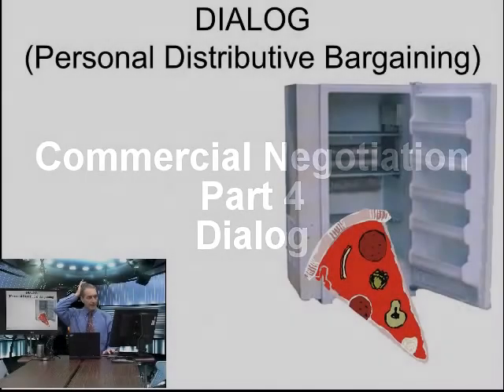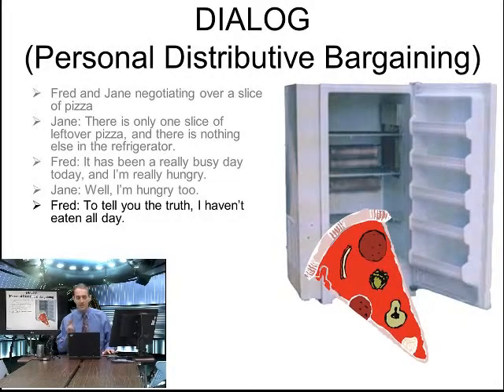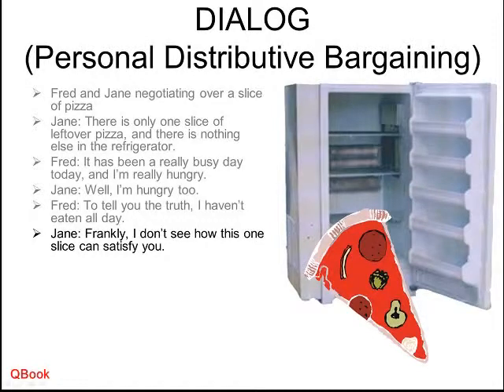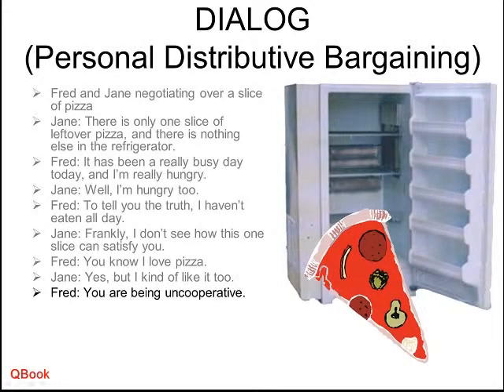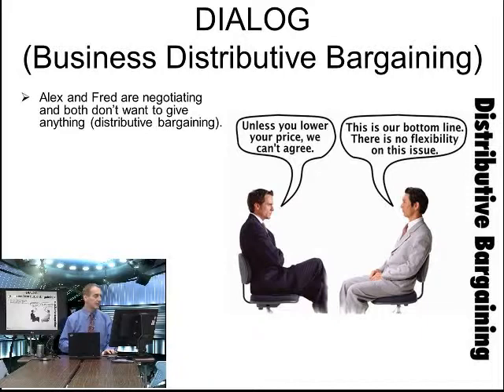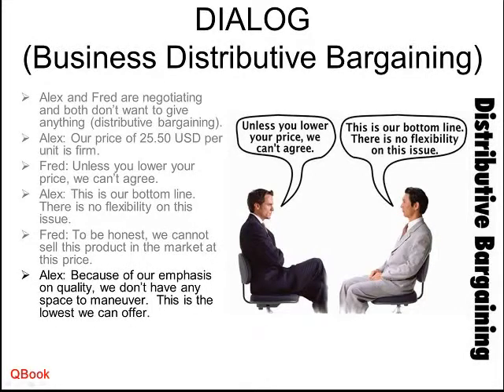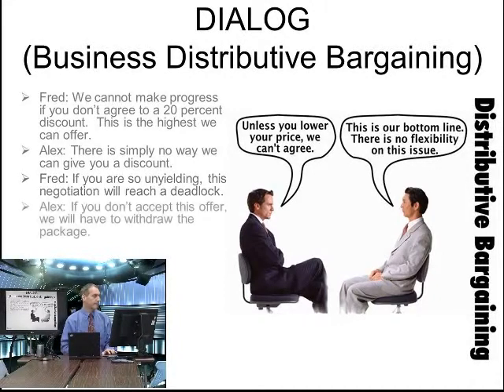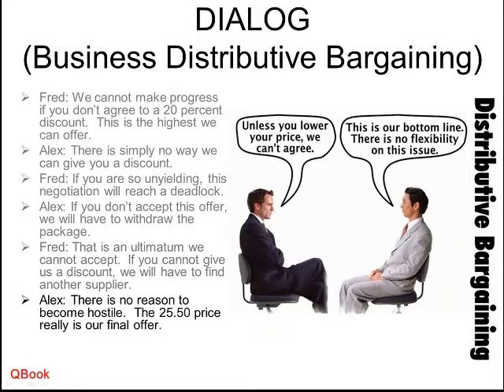Distributive Bargaining 商業談判對話 Dialog Part 4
Part 4 Distributive Bargaining
NCHU Negotiation Dialog 商業談判對話